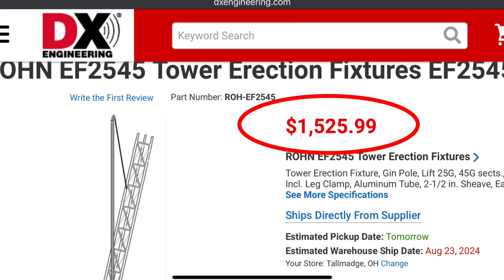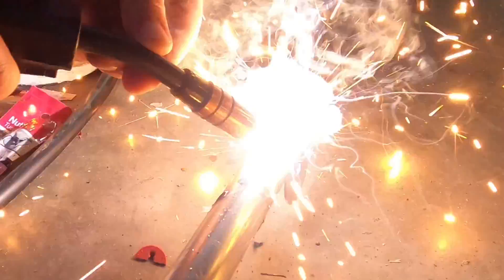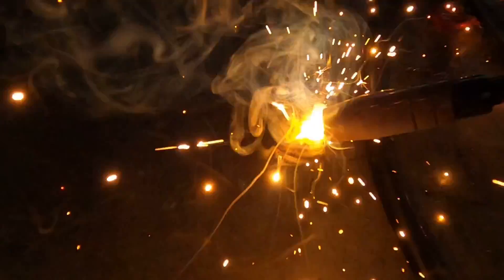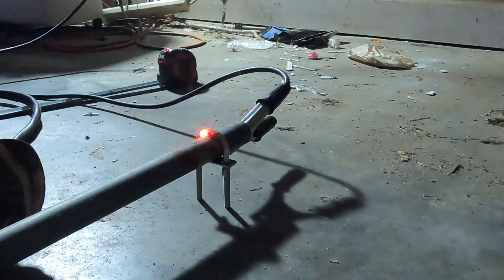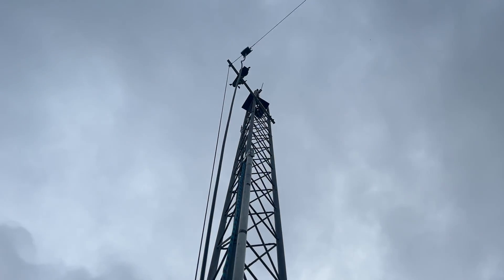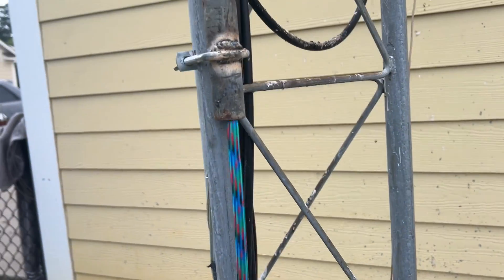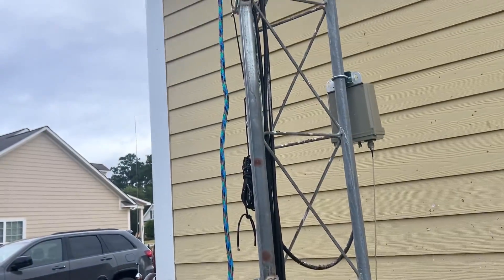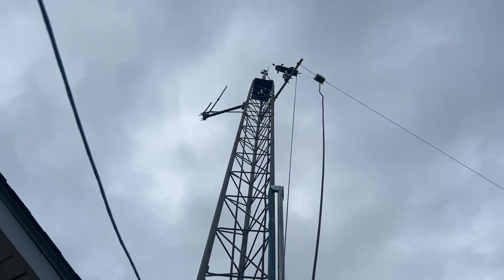DIY Gin Pole for tower erection and maintenance Rohn 25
I wanted to add another section to my tower to make it 40 feet tall, but I didn't want to have to borrow someone else's gin pole. I also can't buy a legit one from Rohn because it costs $1.5k! Here is how I made my own. If I had to do it again, I would have opted for a 2 inch EMT. The 1.25 inch EMT was a bit wobbly, but for what little I needed to do it worked perfectly to swap out a section of tower, add a section, and replace the removed section. Placing the light antennas back into action were made a piece of cake, and I used the DIY gin pole as the lift for my 40m EFHW. If I had to build this again I would have used 2.5” EMT.

Danger: Welding galvanized steel will give off dangerous fumes. Do so in a well ventilated area and wear proper PPE. I am not an experienced welder, so do this project at your own risk.

By raising my EFHW from 25' to 50' in height, most of the RFI that I experienced for years was reduced from S7 to S1 on most bands! That was the main reason that I wanted to lengthen the height of my tower AND have an inexpensive gin pole so that I could gain the extra height for my HF antenna. The APRS antenna will also be ten feet higher which should improve the coverage of my small town.

0:00 - Intro and parts
2:05 - Grinding a bolt off after welding it
4:00 - Clamped to the tower test
6:00 - Safety Talk